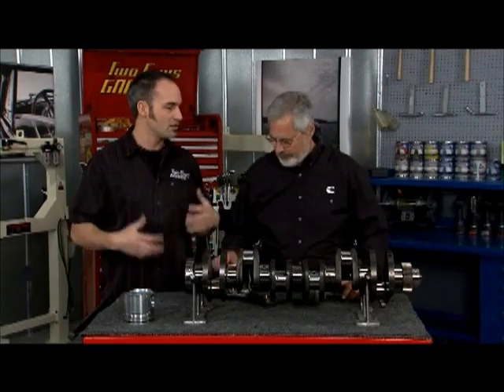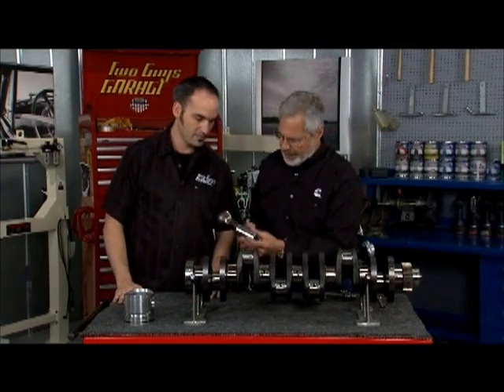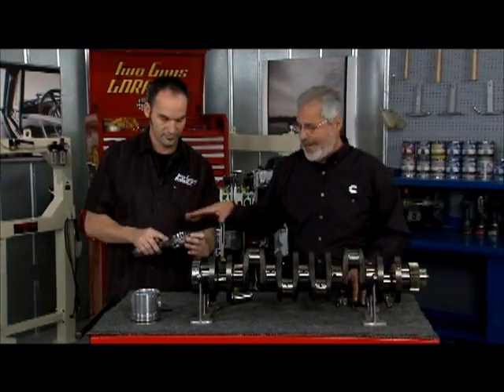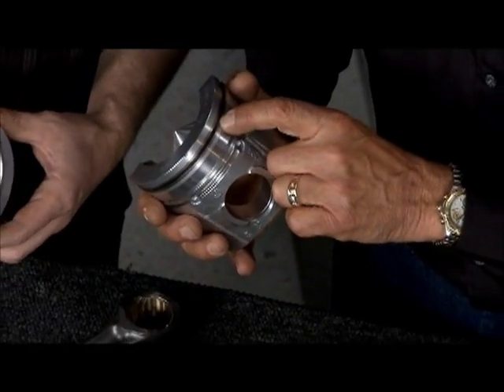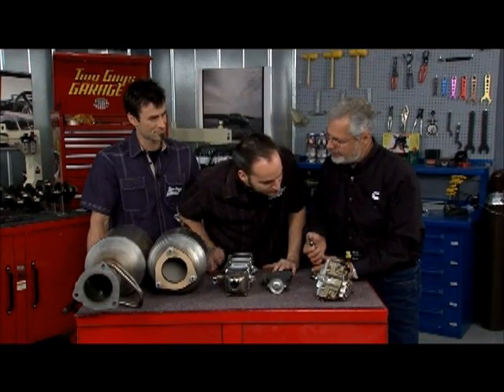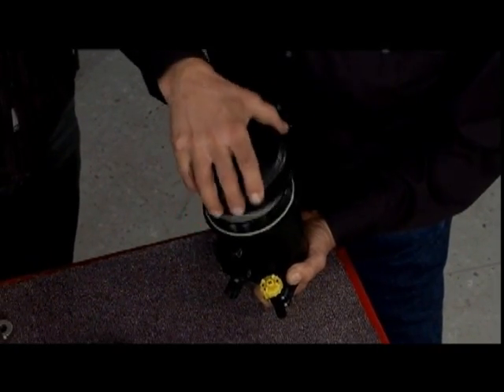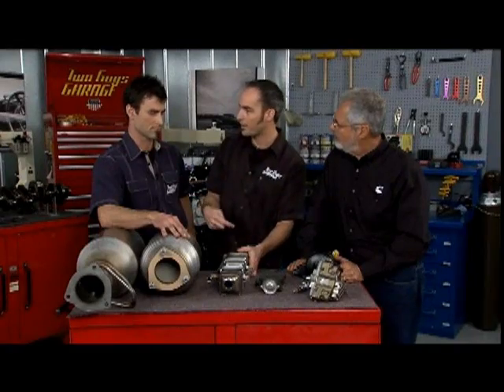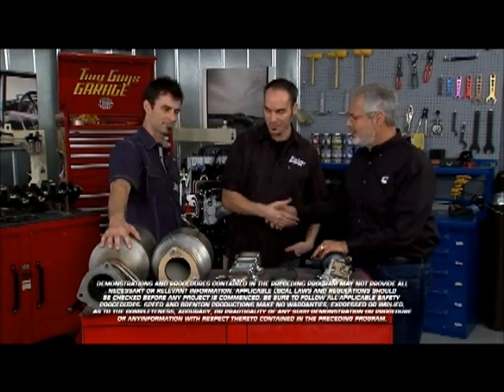Part 2/2 - Cummins 6.7L Turbo Diesel as seen on SPEED Channel's Two Guys Garage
Cummins 6.7L Turbo Diesel as seen on Two Guys Garage (twoguysgarage.com) on the SPEED Channel (speedtv.com) - PART 2:  Cummins 6.7L Turbo Diesel is getting star treatment on the SPEED Channels popular Two Guys Garage. Special guest Sam Memmolo joins hosts Kevin Byrd and Bryan Fuller to take a look at the 21-year evolution of this engine from 1989 to the present. Its been a remarkable journey thats seen a 118% increase in horsepower and an 86% increase in torque, with a 90% reduction of exhaust emissions. One thing thats remained constant throughout this engines history is its legendary reputation for dependable performance and exceptional durability.

This episode highlights the great features and outstanding benefits of the Cummins 6.7L Turbo Diesel, as well as the 2010-compliant emissions technology that it has used since 2007. As you know, some diesel-powered pickup truck owners will have to regularly fill a new tank on their truck with Diesel Exhaust Fluid (DEF) in order to meet the new emissions regulations. RAM Heavy Duty pickup truck owners with a Cummins 6.7L Turbo Diesel wont need to, because it already meets the new standards  and has since 2007!